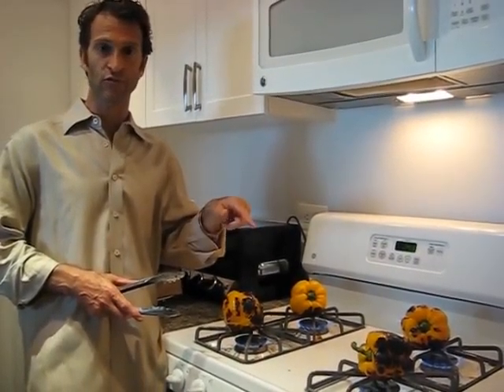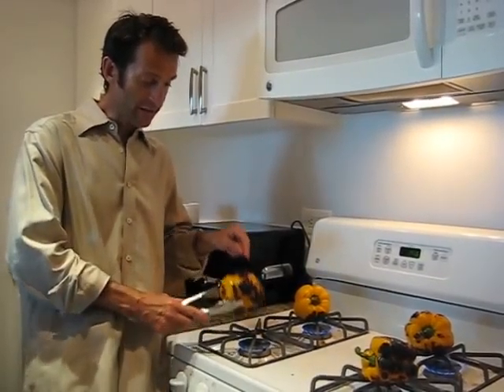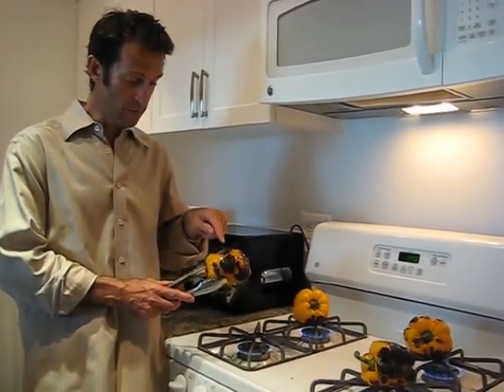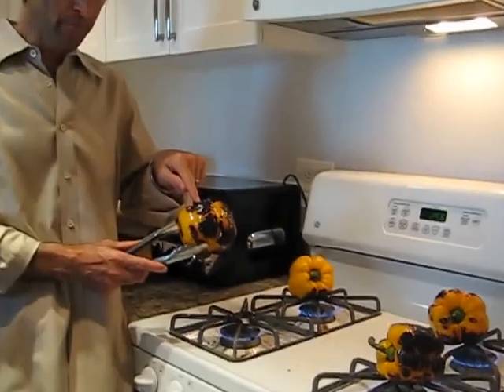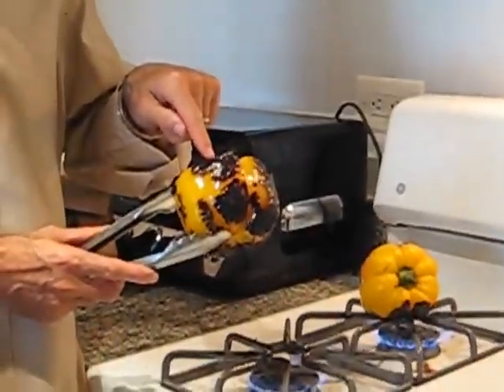Rob Endelman - How to Roast or Char Peppers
Learn how to roast (or char) peppers in your kitchen. The same technique can be used outdoors on a grill.